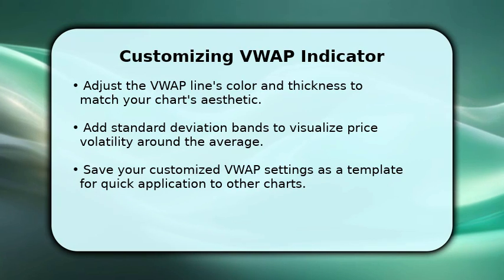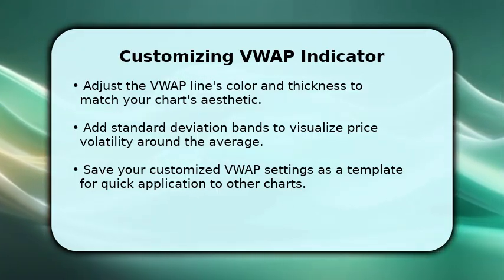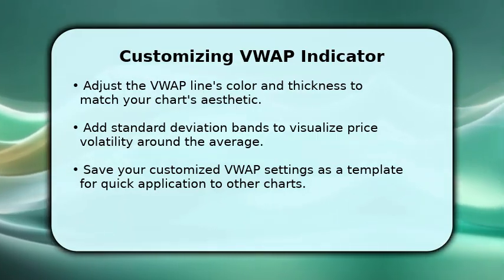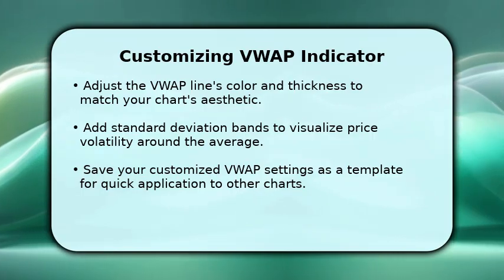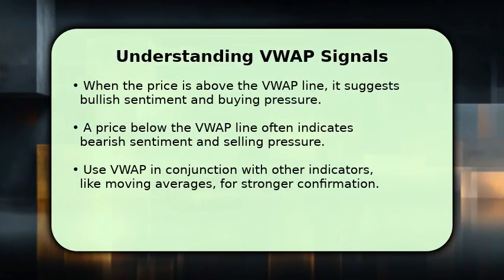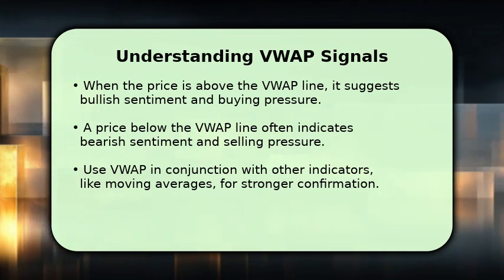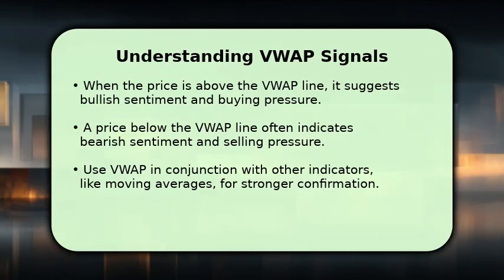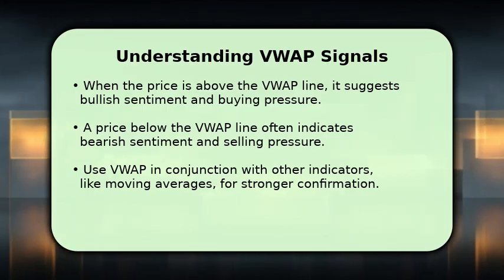How to Set Up VWAP on TradingView - Easy Guide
In this video, we'll walk you through the simple steps of setting up Volume Weighted Average Price (VWAP) on TradingView. Whether you're a beginner or an experienced trader, understanding how to use VWAP can help you make more informed trading decisions and improve your overall performance. We'll cover everything from creating a new chart to customizing your VWAP settings.